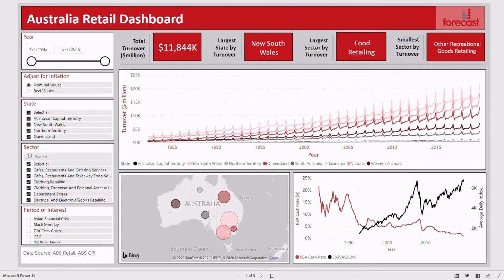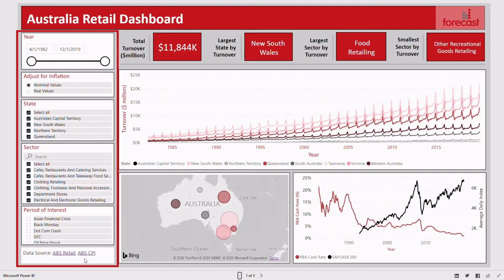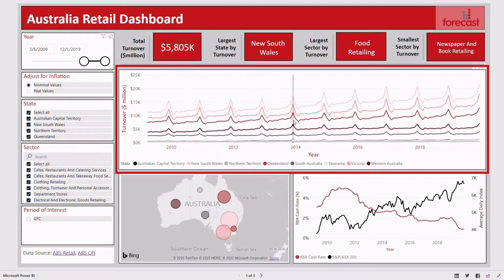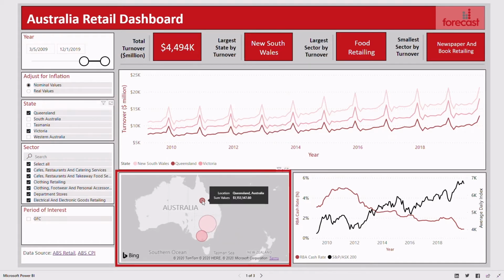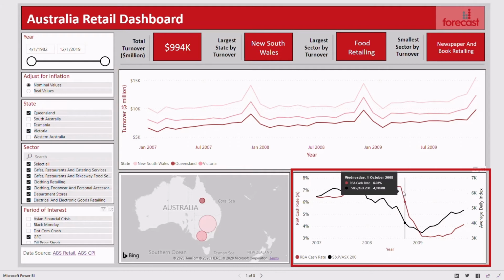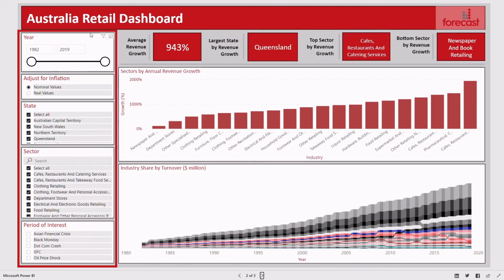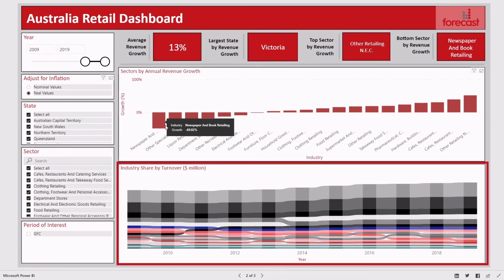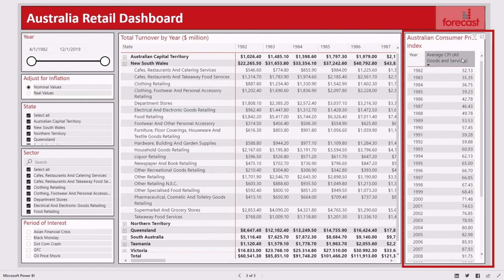Australian Retail Sector PowerBI Dashboard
Data visualisation is a an often overlooked stage in the end-to-end analytics journey, one that can determine whether the insights you’ve uncovered are meaningful and actionable for key stakeholders. In a new interactive PowerBI dashboard from Forecast, Dr. Jendi Kepple looks at the Australian retail sector, looking at monthly turnover and total revenue growth across states and individual retail sectors.

Please click on the below link to explore the interactive dashboard and allow Dr. Jendi Kepple to walk you through it in the video below.